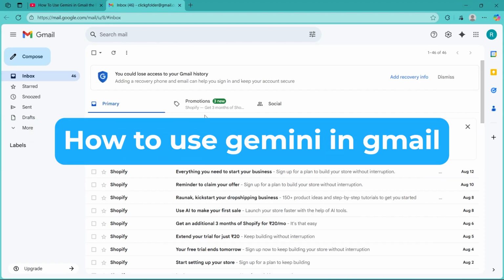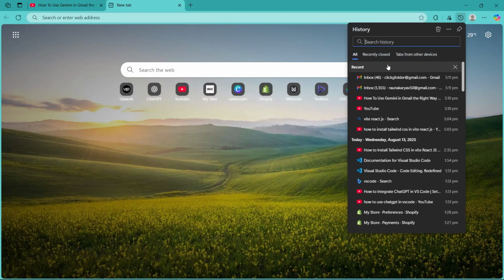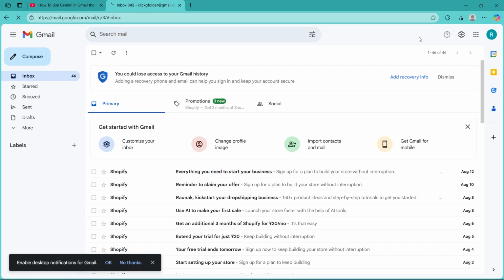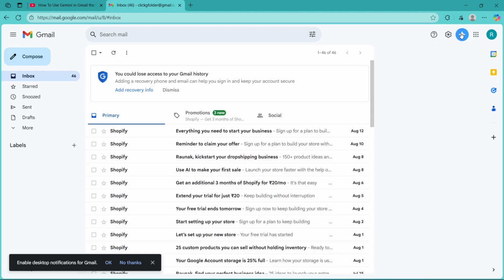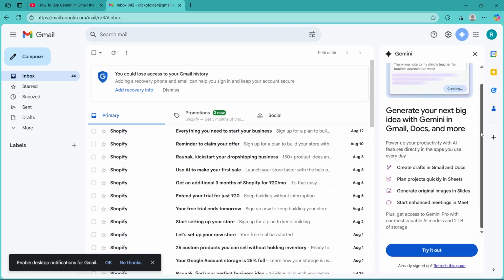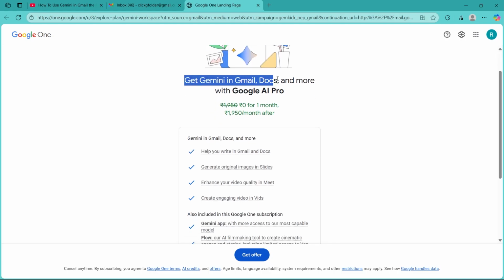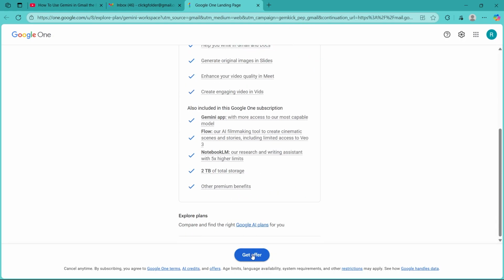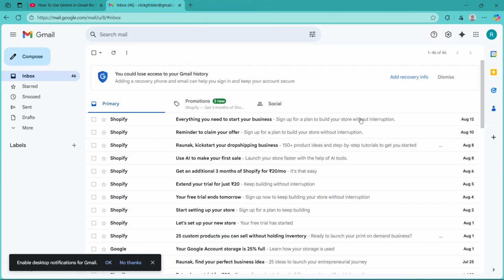How to Use Gemini in Gmail - Step By Step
How to Use Gemini in Gmail - Step By Step Learn how to use Gemini in Gmail and boost your productivity with AI directly inside your inbox. In this step-by-step tutorial, I’ll show you how to activate Gemini, write smarter emails, summarize messages, and get quick AI-powered assistance while working in Gmail. Whether you want to save time writing emails or improve communication, this guide will help you get started with Gemini inside Gmail.